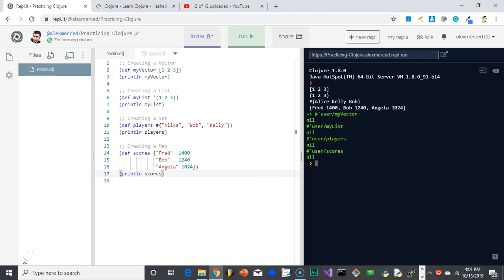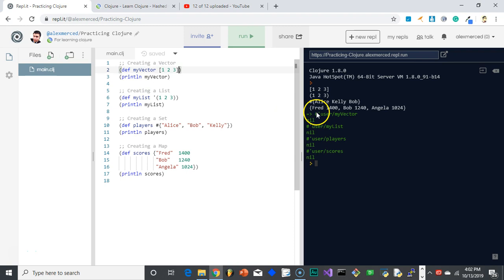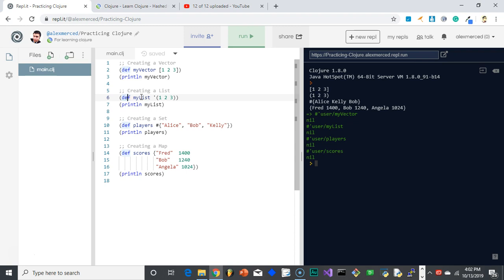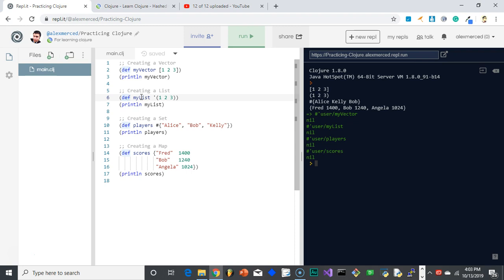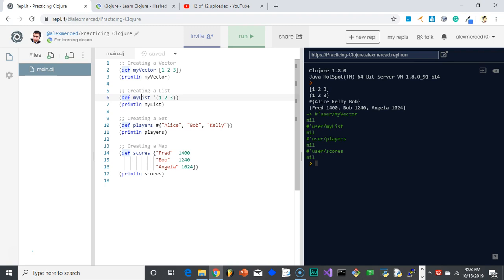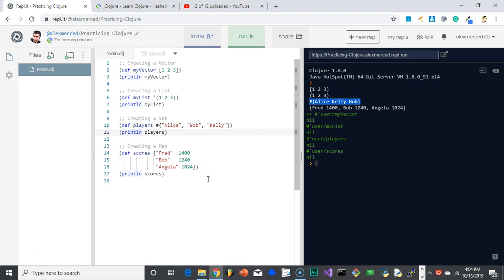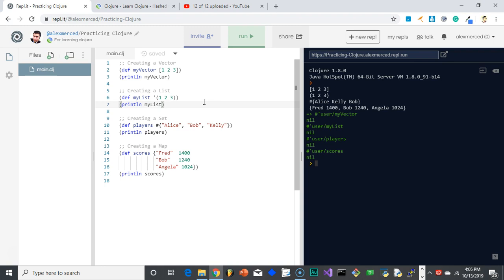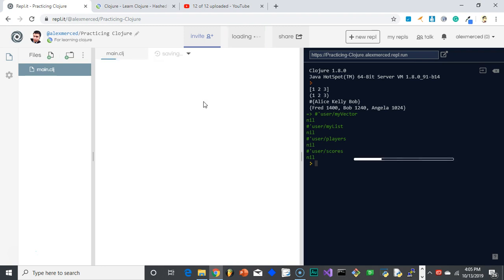Programming in Clojure 101 # 6 - Vectors, Lists, Sets and Maps